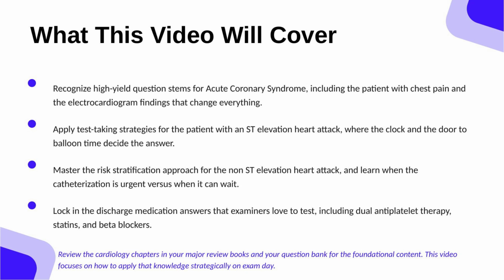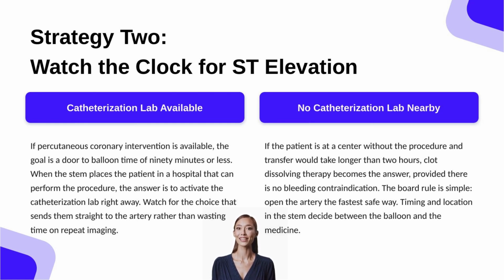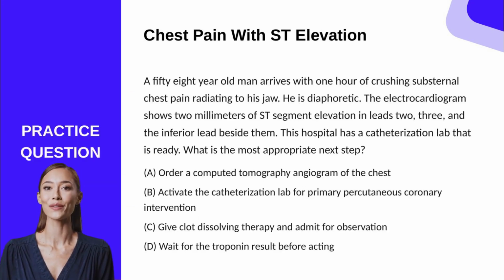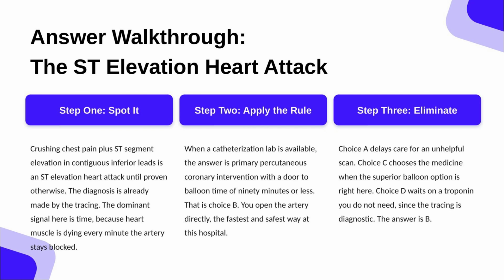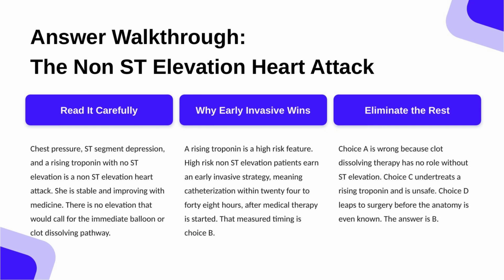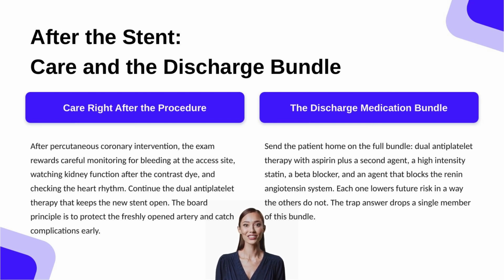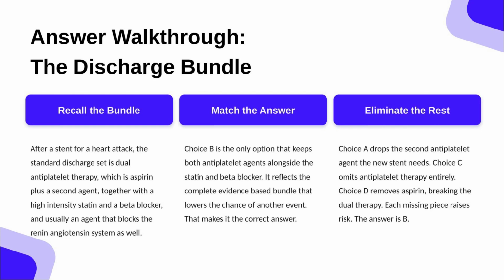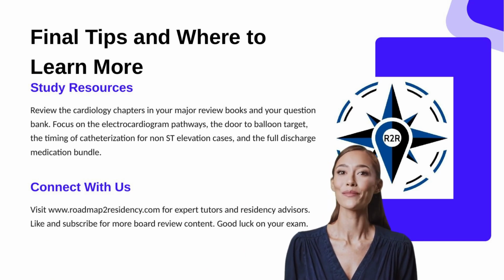Acute Coronary Syndrome (ACS) Management Protocol | USMLE Step 3 High-Yield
Acute Coronary Syndrome (ACS) is one of the highest-yield, most heavily tested topics on the USMLE Step 3 exam and a frequent trigger for multi-step CCS cases. Missing a single step in time-sensitive cardiology protocols can cost you massive points on test day.

In this high-yield review, we clear up the confusion surrounding inpatient ACS management. We break down the exact timelines for STEMI and NSTEMI interventions, step-by-step post-PCI monitoring, and the precise discharge pharmacology cocktail that the boards expect you to know cold.

Master these cardiology algorithms, manage cardiac emergencies with absolute confidence, and boost your Step 3 score!

📌 What We Cover:
● STEMI & Door-to-Balloon Time: The critical timelines for primary percutaneous coronary intervention (PCI) versus thrombolytics, and exactly how to manage cardiac cath lab timing under pressure.

● NSTEMI Risk Stratification: How to utilize TIMI and GRACE scores to decide between an immediate, early invasive, or ischemia-guided approach.

● Post-PCI Care & Monitoring: Essential inpatient orders following a cardiac catheterization, including access site monitoring, renal protection, and tracking for early mechanical complications.

● The High-Yield Discharge Cocktail: A bulletproof review of guideline-directed medical therapy (GDMT), including Dual Antiplatelet Therapy (DAPT) duration, high-intensity statins, beta-blockers, and ACE inhibitors.